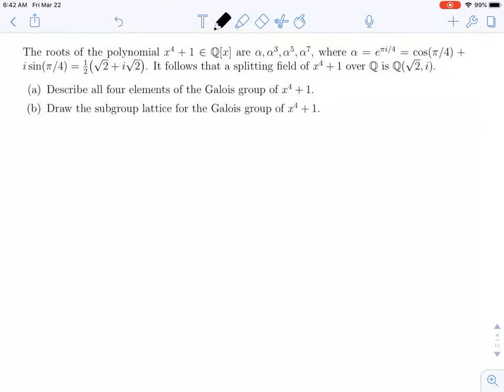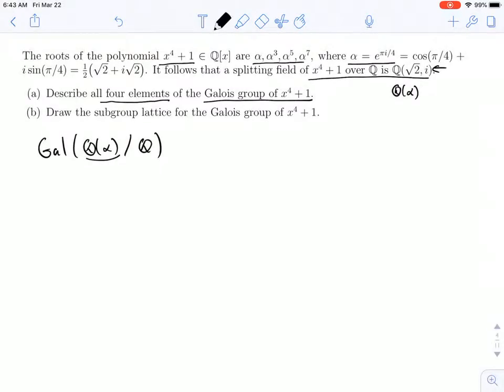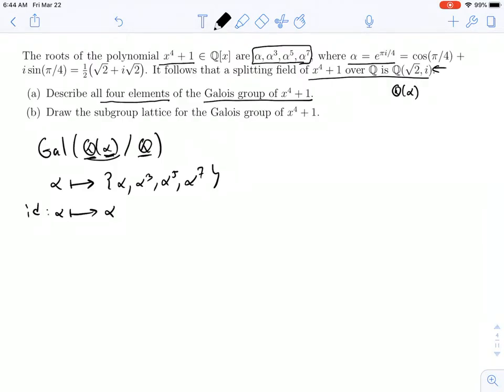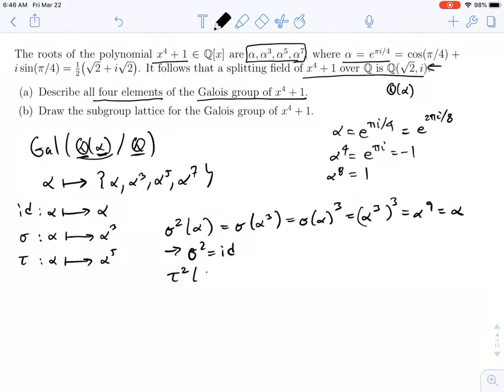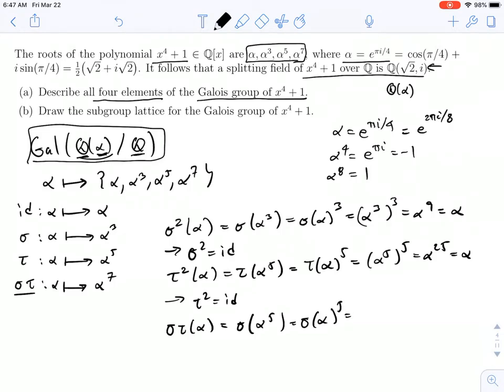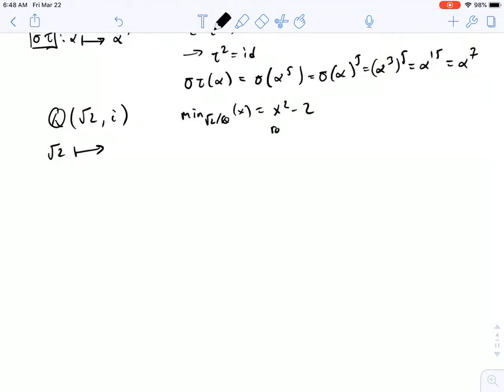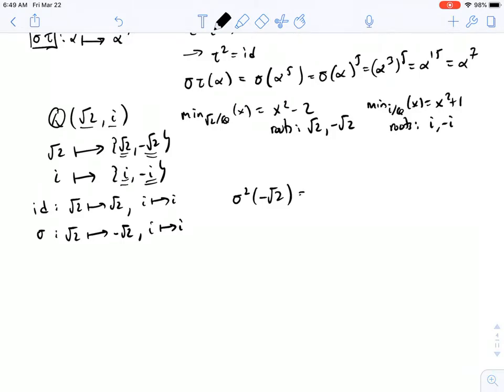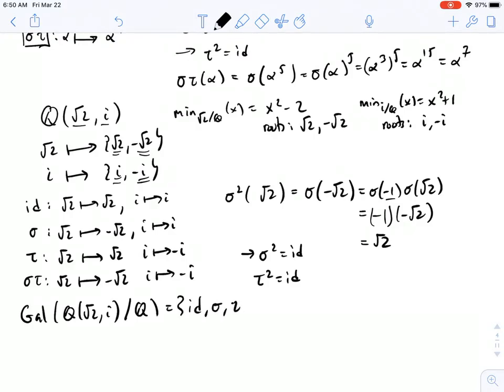Galois Extensions: An Example of Finding a Galois Group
We find the elements of the Galois group of x^4+1 over Q.